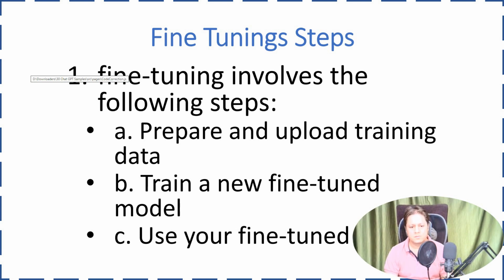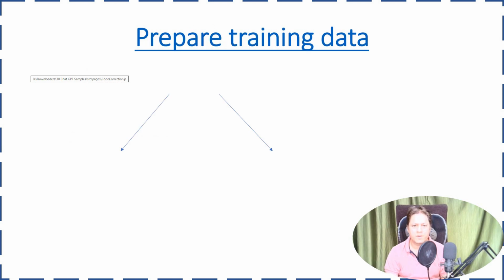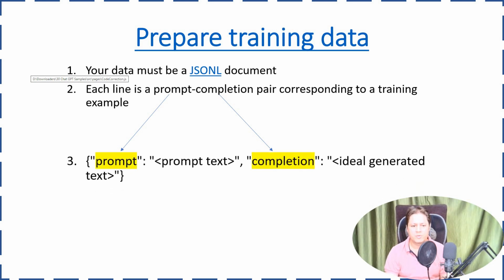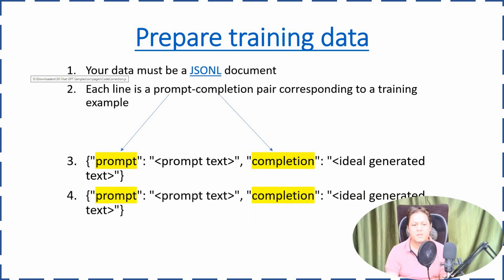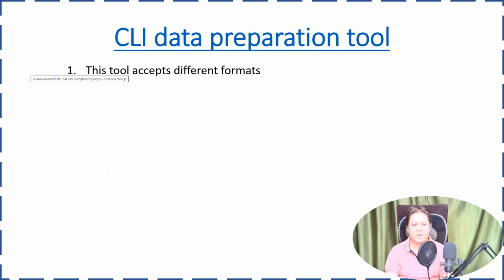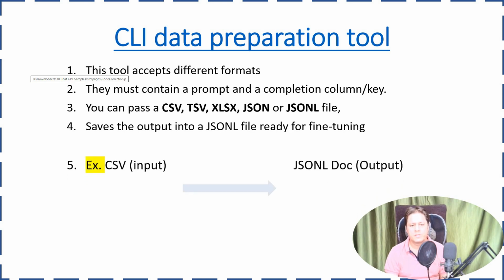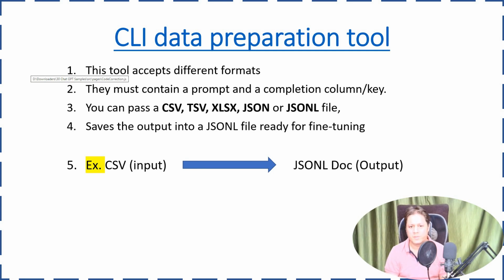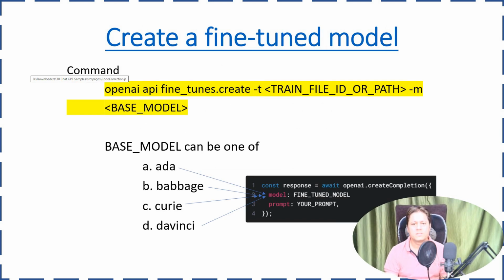ChatGPT Fine Tunings models explanation and how to prepare data for Fine Tunings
Welcome to this YouTube video on "ChatGPT Fine-tuning: Model Explanation and Data Preparation"! In this video, we will explore the concept of fine-tuning ChatGPT models, including an explanation of the models available for fine-tuning and how to prepare your data for the fine-tuning process.

If you're interested in customizing ChatGPT and adapting it to your specific use cases, this video is for you.

Throughout the video, we will cover the following key points:

Introduction to ChatGPT Fine-tuning: We'll provide an overview of fine-tuning in the context of ChatGPT and its benefits. You'll understand how fine-tuning allows you to modify and specialize ChatGPT models for your specific applications.

Fine-tuning Models: We'll explain the different models available for fine-tuning in ChatGPT, such as gpt-3.5-turbo. You'll learn about the capabilities and characteristics of each model to help you choose the most suitable one for your needs.

Data Preparation: We'll dive into the process of preparing your data for fine-tuning. You'll learn about the requirements and guidelines for formatting and structuring your data to ensure compatibility with the fine-tuning process.

Dataset Size and Quality: We'll discuss the importance of dataset size and quality in fine-tuning. You'll understand how having a diverse and representative dataset can improve the performance and generalization of the fine-tuned model.

Data Augmentation: We'll explore the concept of data augmentation and its role in expanding your dataset for fine-tuning. You'll learn about various techniques and strategies to generate additional training examples from your existing data.

Fine-tuning Process: We'll walk you through the general steps involved in the fine-tuning process. You'll gain insights into how to set up the environment, perform the fine-tuning, and evaluate the performance of the fine-tuned model.

Tips and Best Practices: We'll provide you with tips and best practices for successful fine-tuning. You'll learn about techniques to improve the fine-tuning process, handle rare or specialized domains, and address common challenges.

By the end of this video, you'll have a solid understanding of the ChatGPT fine-tuning process, the available models, and how to prepare your data for effective fine-tuning.

Let's dive into the world of ChatGPT fine-tuning and unlock the power of customized AI conversations together!